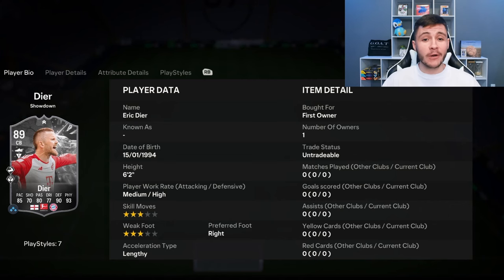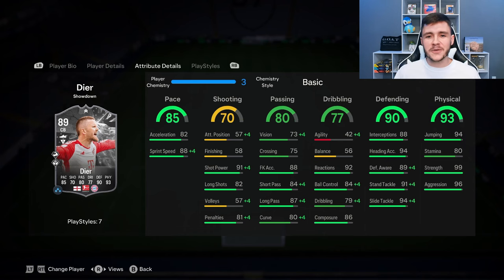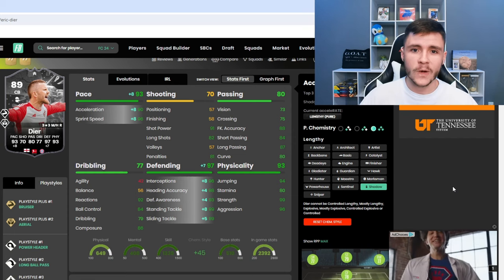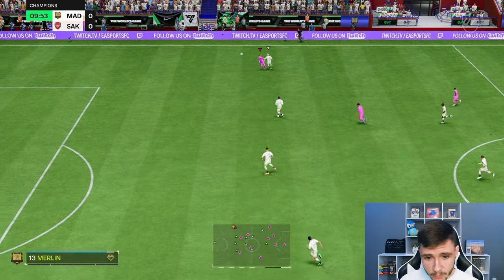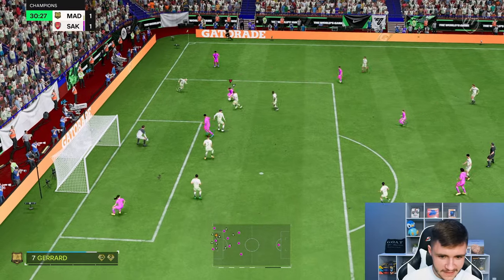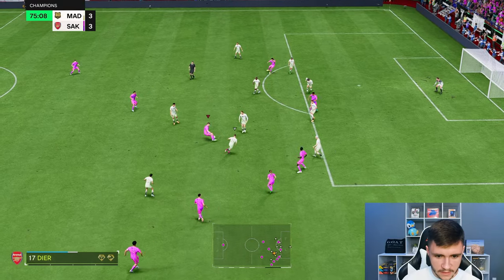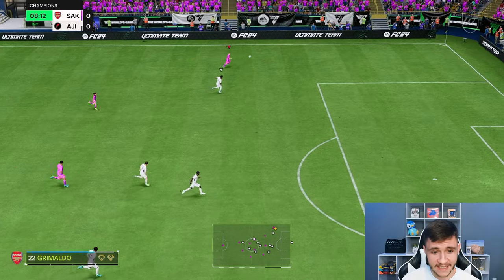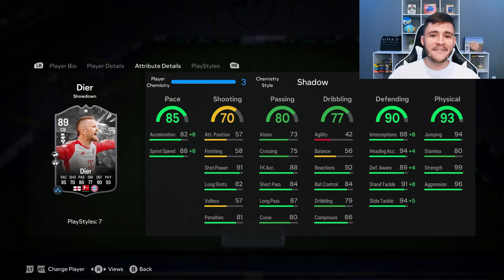89 SHOWDOWN ERIC DIER SBC PLAYER REVIEW | EA FC 24 ULTIMATE TEAM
89 SHOWDOWN ERIC DIER SBC PLAYER REVIEW | EA FC 24 ULTIMATE TEAM - EA FC 24 ULTIMATE TEAM PLAYER REVIEW

In today's video, we test out the new 89-rated Showdown SBC card for Eric Dier

EA FC 24 89 Dier
EA FC 24 Dier
89 Dier
89 Showdown Dier
89 Dier Review
89 Showdown Dier Review
89 Showdown Dier SBC
89 Dier
89 Showdown Series Dier SBC